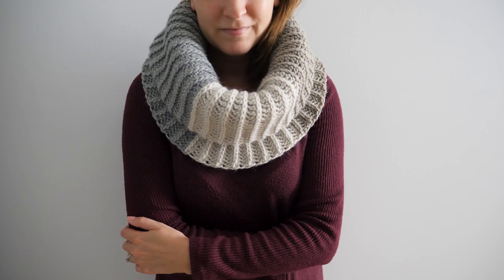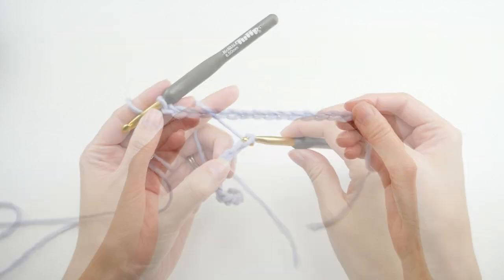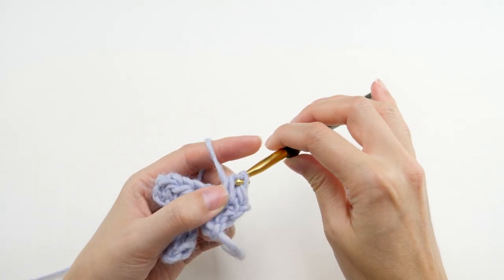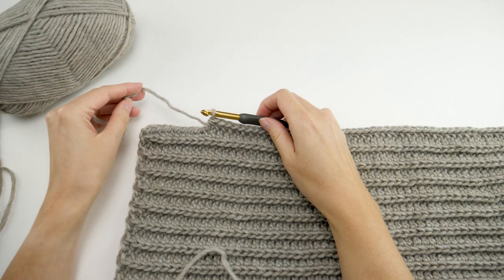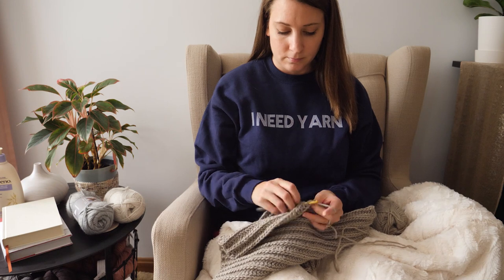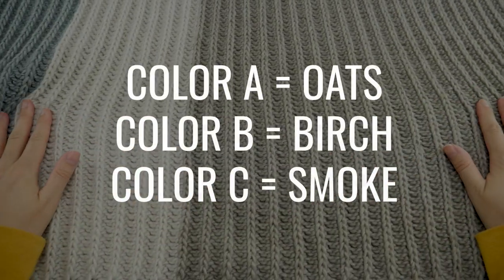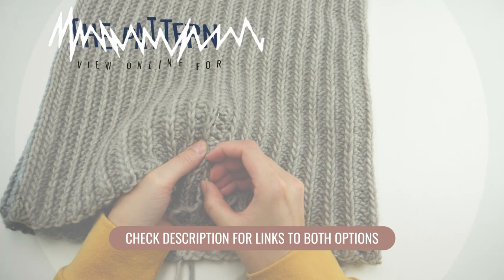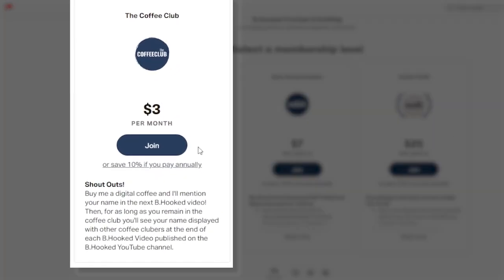How to Crochet an EASY Cowl Step-by-Step (for Complete Beginners!)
If you're not big on straight scarves, a cowl is the perfect way to go. Just slip it over your head and you're ready to go! Our tri-colored crochet cowl is worked slightly oversized so you can fold it down twice for extra warmth. Pair that with a luscious alpaca blend yarn and you have a cowl that's as warm as it is pretty.

(I'll mention your name at the end of a B.Hooked Video and display your name with other Coffee Clubbers in the credits.)

→ Patons Alpaca Blend Yarn
(Oats, Smoke & Birch shown)

→ 6.5 mm Crochet Hook